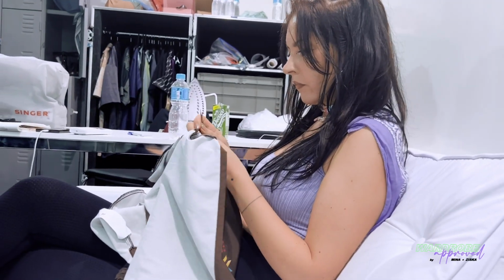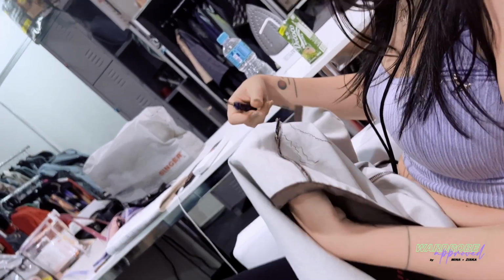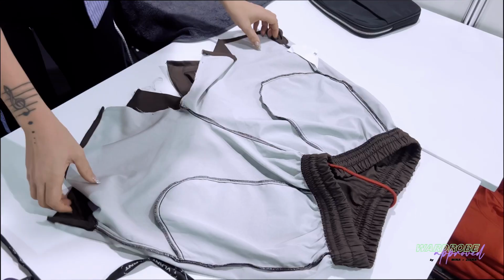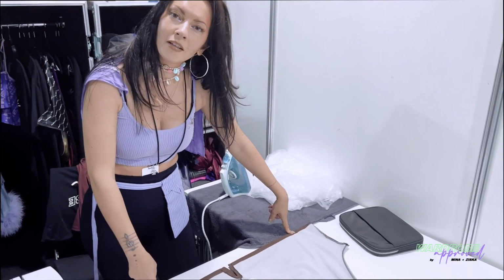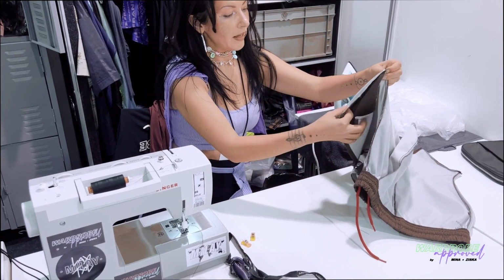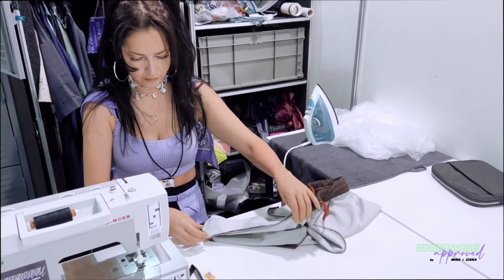How to make a skirt out of shorts & some more behind the scenes as wardrobe stylists at VALORANT!!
Get ready for some high-quality entertainment. This week we're showing how to make a skirt out of the VCT LOCK//IN shorts and some more fun behind the scenes from finals week in São Paulo, Brazil as wardrobe stylists.

Special thanks to our guests this week:
Lily Heath @ heathbar5
John Lock  @thejohnlock
Kurt @ russ.kurtis
Ben
Joe

Talents we styled in the video:
Yinsu  @yinsu
Josh  @SideshowGaming
Bren  @BrenCasts
Dash  @thejamesdash
Balla  @Ballatw
Mimi  @aEvilcat

Video edited by Christina

Music prod. by Lamar